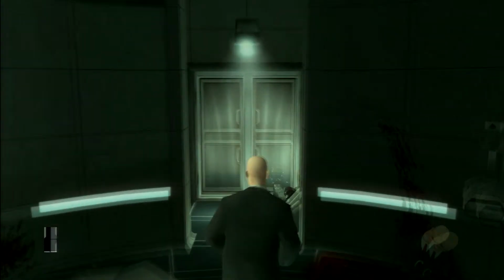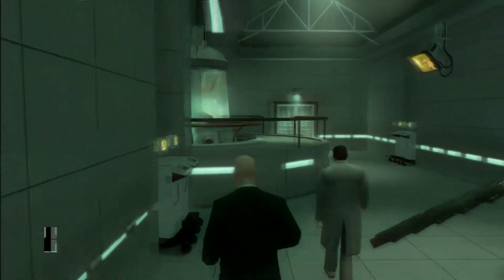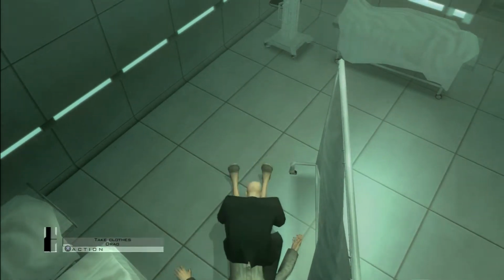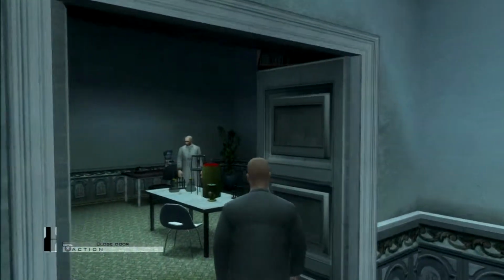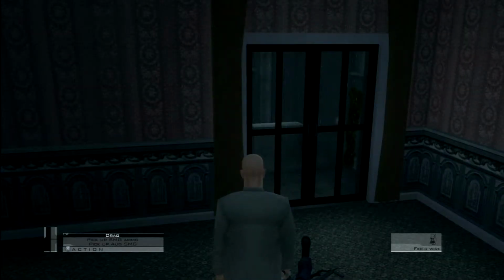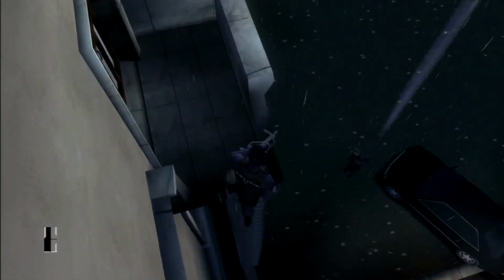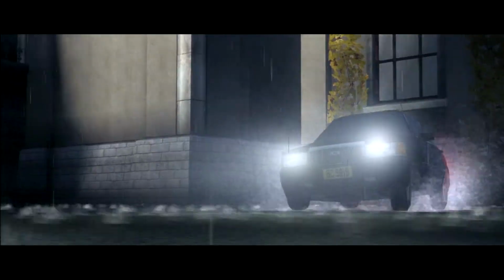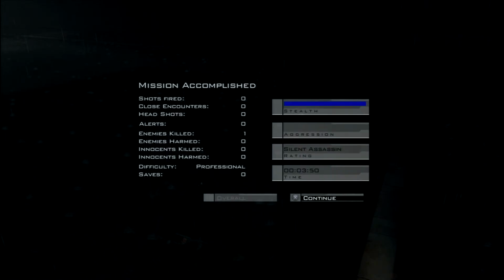Hitman: Contracts | Mission 1 - Asylum Aftermath (Professional Difficulty)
The walkthrough for Silent Assassin rank on mission 1 of Hitman: Contracts on Professional Difficulty.  This runthrough is from the Hitman HD Collection on Playstation 3.

- Game produced by IO Interactive

- Original music by Jesper Kyd